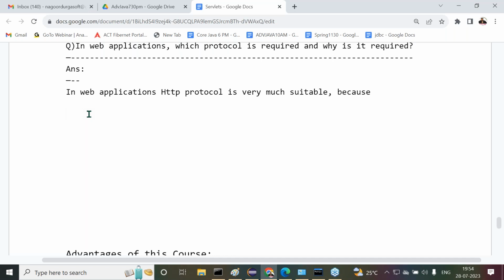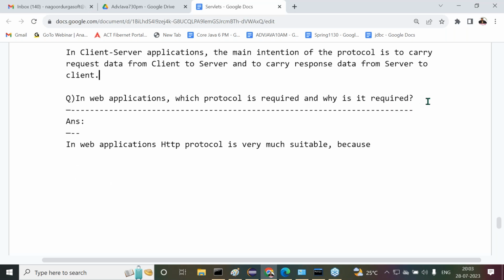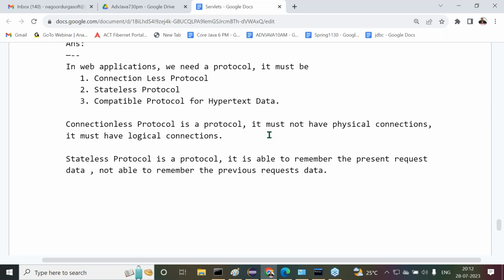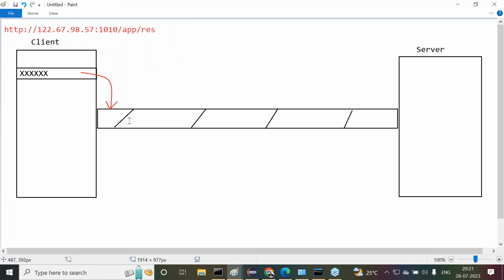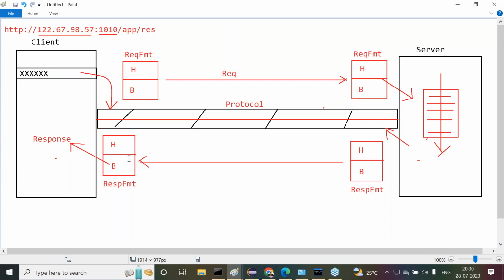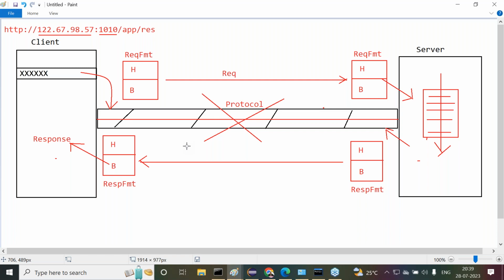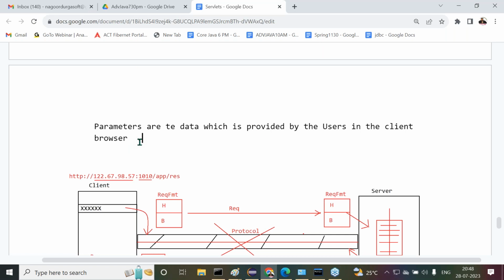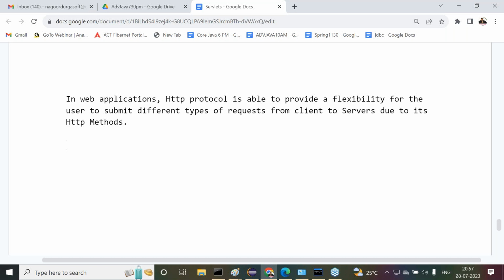ADV. JAVA tutorials || Session - 5 || by Mr. Nagoor Babu On 28-07-2023 @7:30PM IST